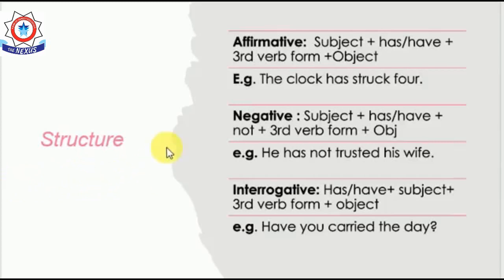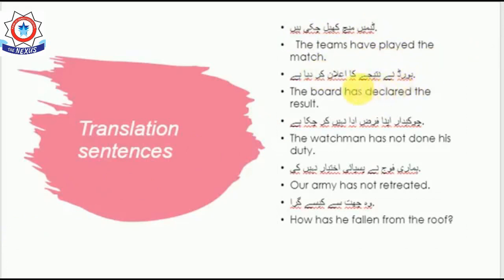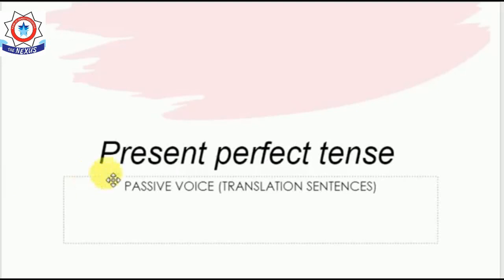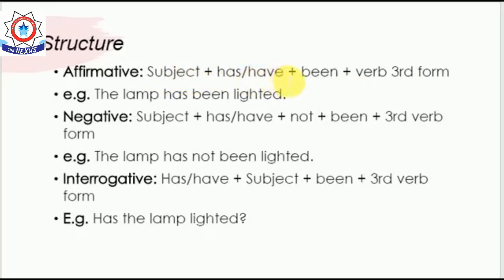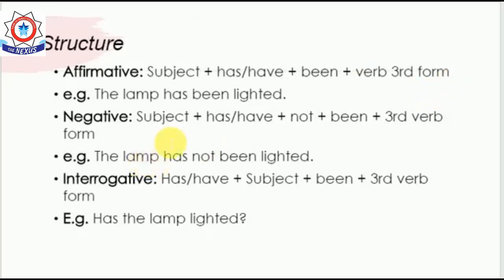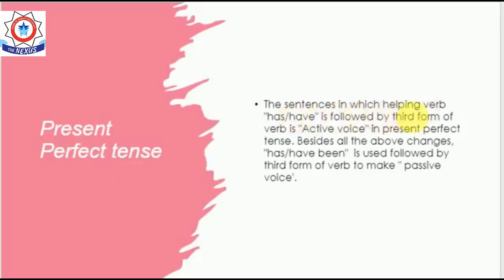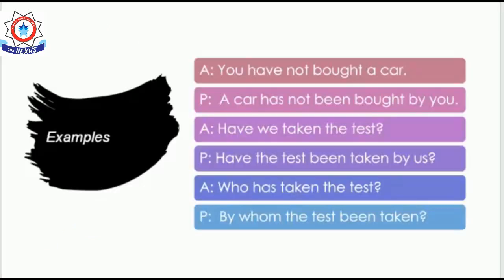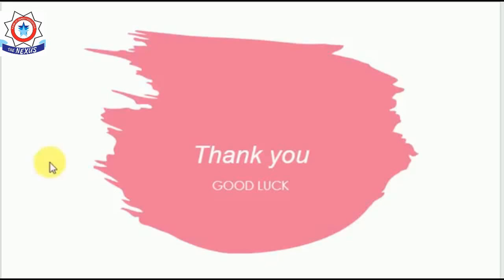9th-English-Present Perfect Tense(Lecture#5)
Topic: Translation
Lectured by: Miss Noreen Fatima

The Nexus Education System